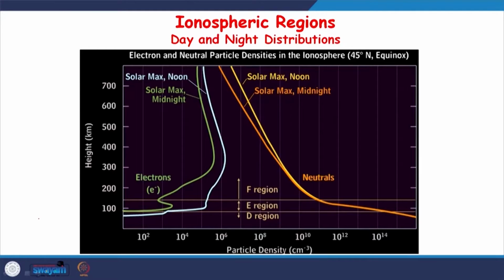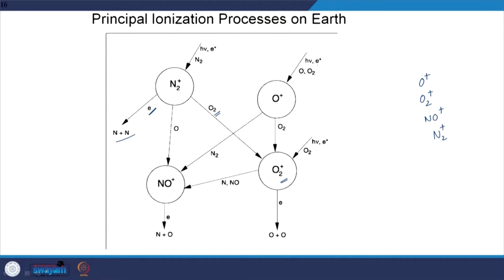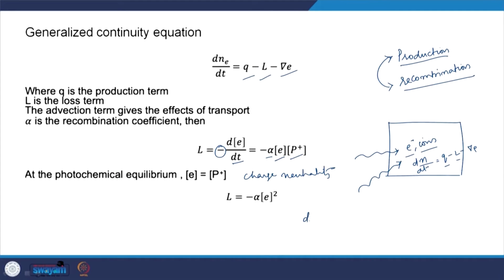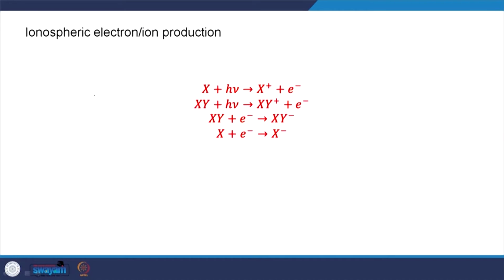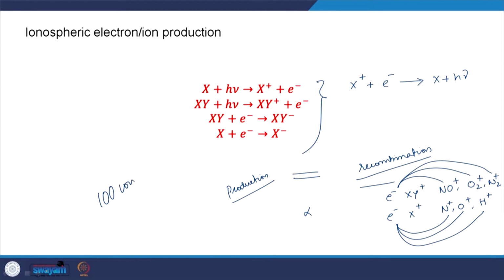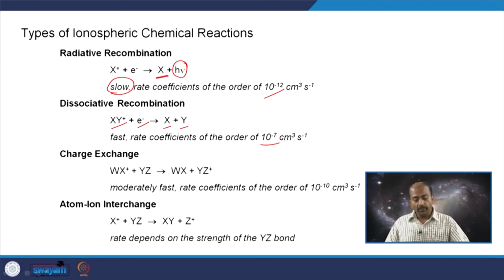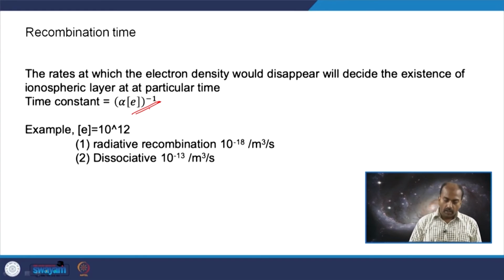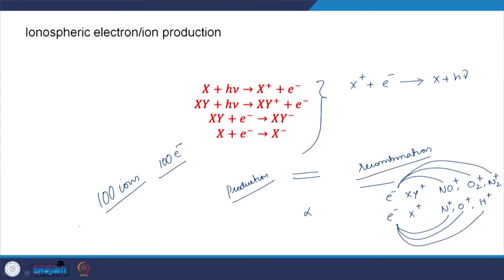Ionization processes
Subject:Physics